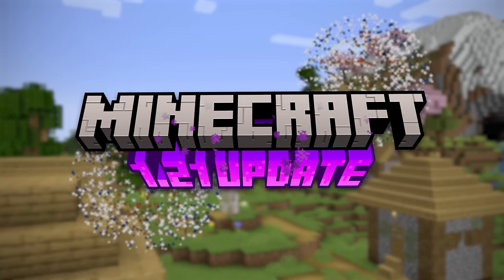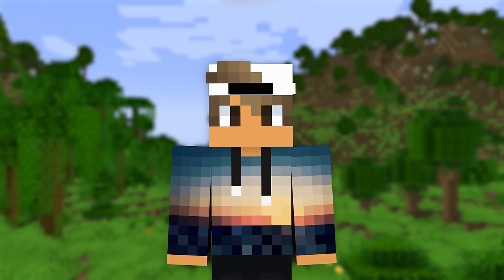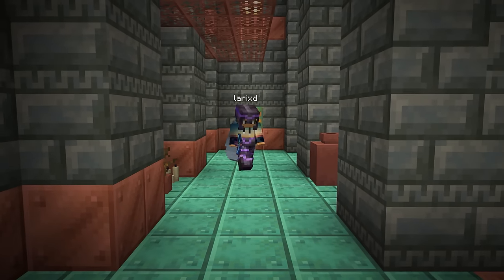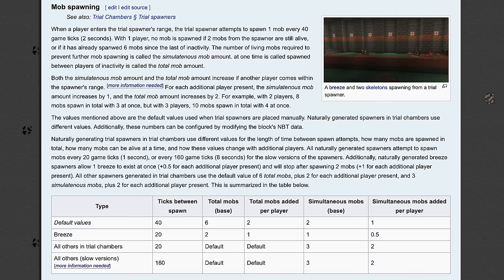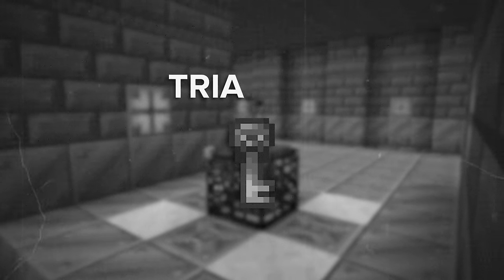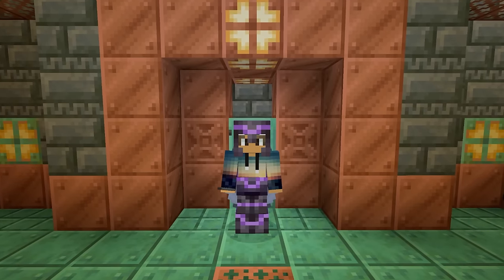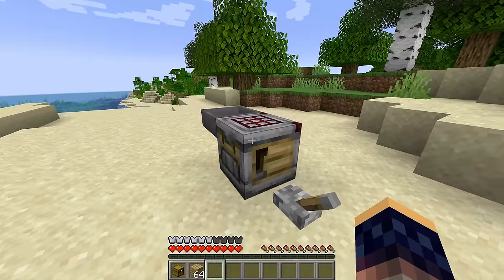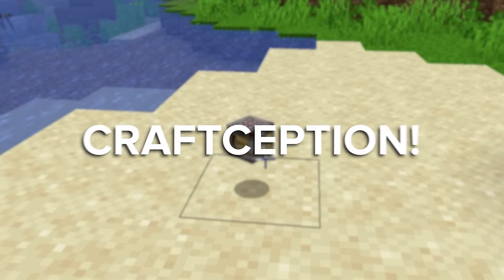Everything We Know About Minecraft 1.21 So Far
The Minecraft 1.21 Update Is Coming This Summer. Here's Everything We Know About It, Including New Mobs, Dogs, Blocks, Structures, Boss Mob and much more...